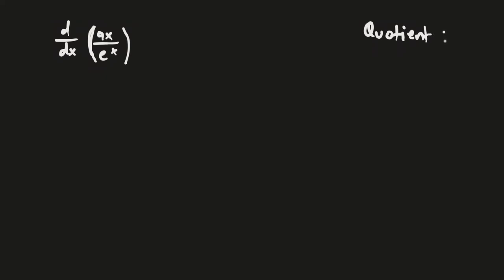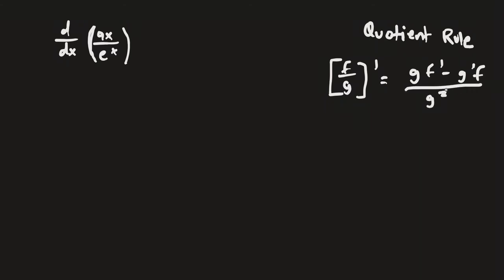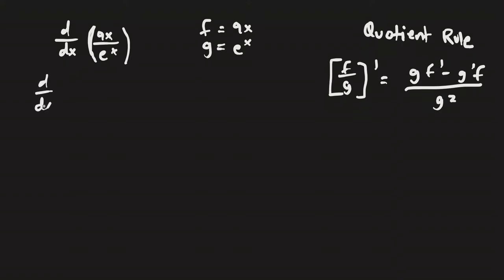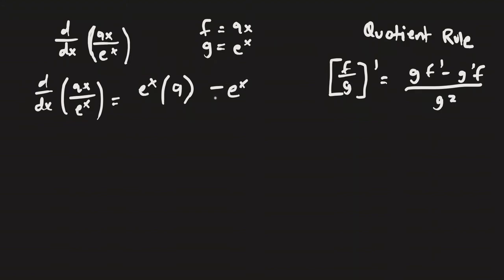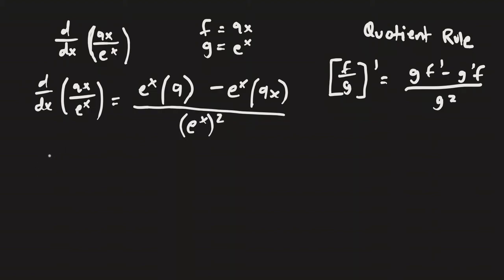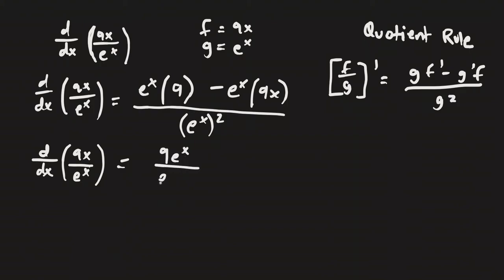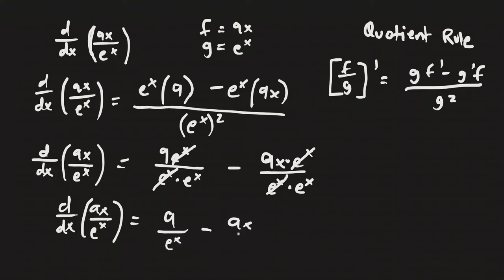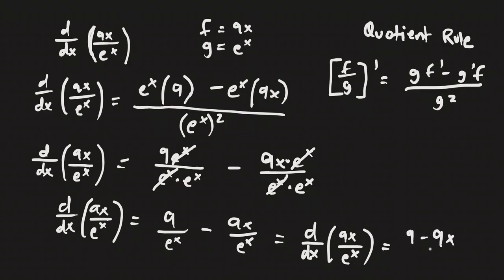Quotient Rule - Worked Example 2 - Calculus 1 - Chroniva